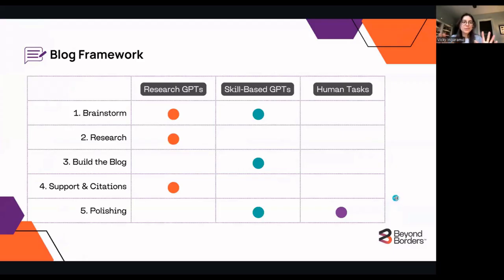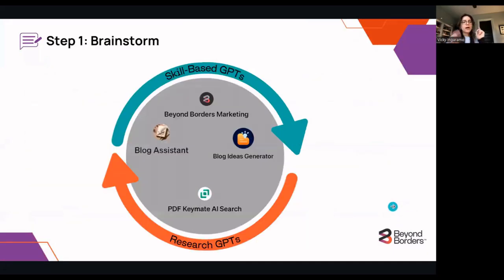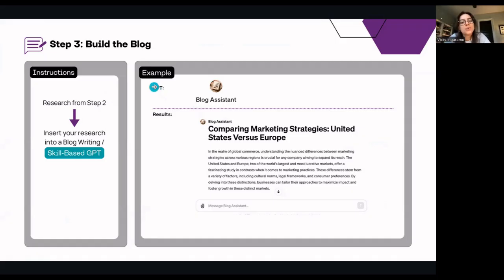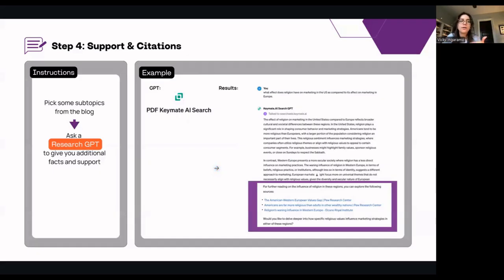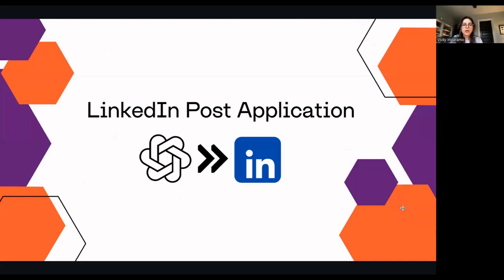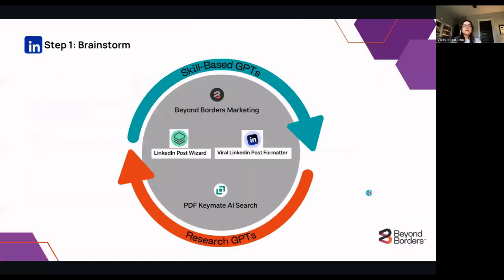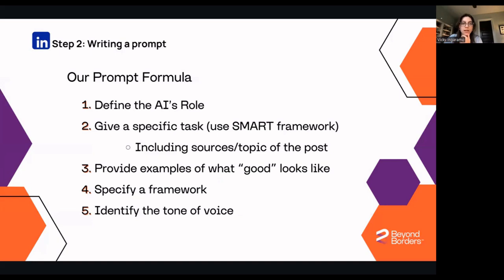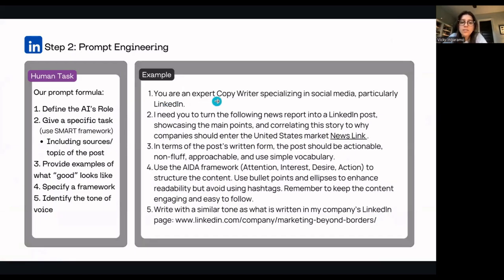Marketing with AI (4 of 5)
Techniques and Strategies for Small Businesses.